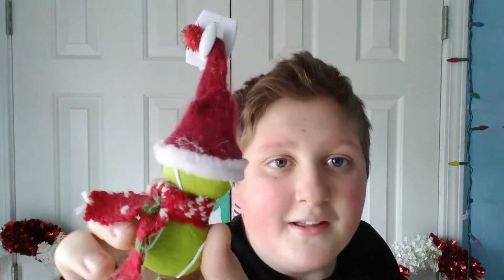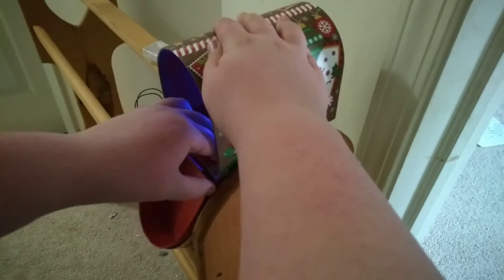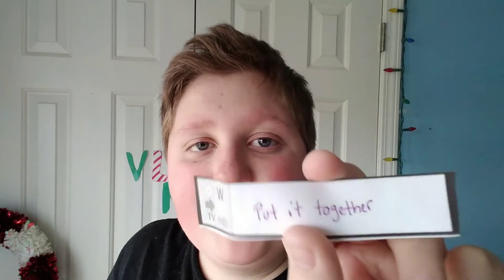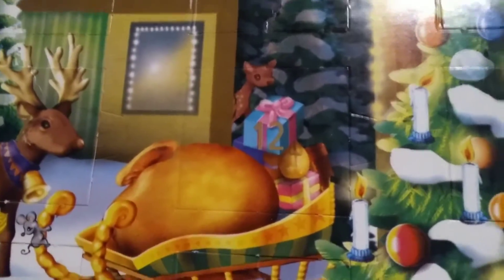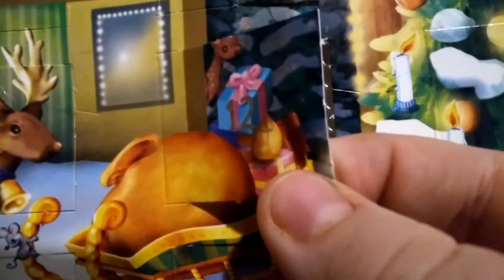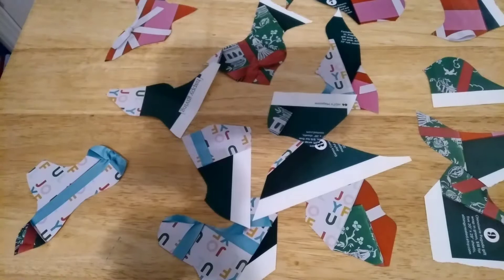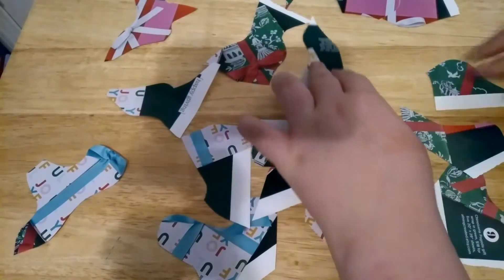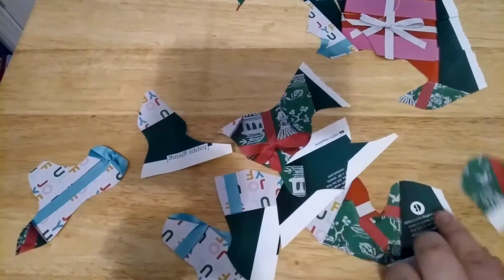Christmas Parade! ( Vlogmas day 12 )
..  today I go do a challenge and see a parade

 FAQ: cameras: akaso brave 7le, Samsung A01. microphone: Merkury gx4 pro .